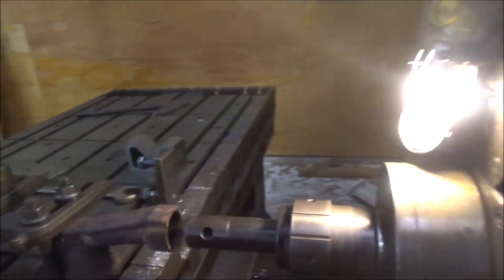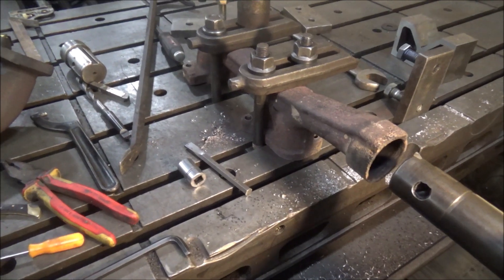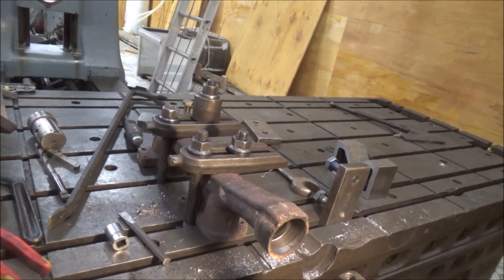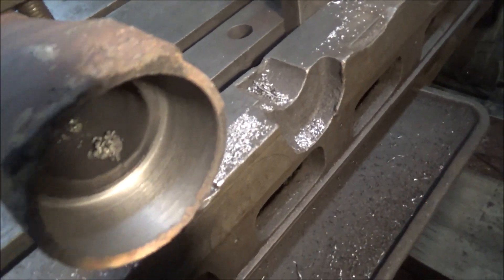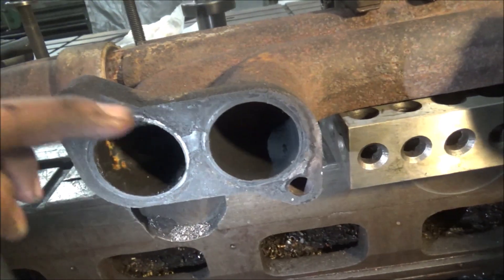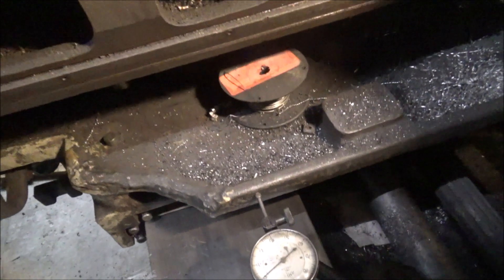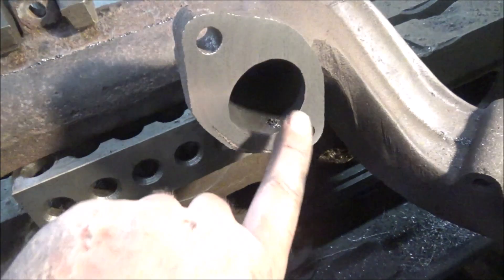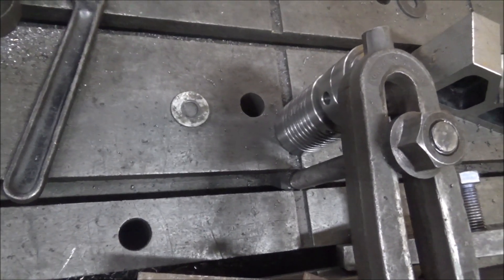Flaten Warped Deere 8000 Series Manifold & Repair Fix Slip Expansion Joint Seal Surface Piston Ring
In this video I revisit a common job but this time it needs more love. In this case the expansion joint in the exhaust manifold is worn out and the piston ring seal will no longer seal up tp hold the turbocharger drive pressure from the exhaust.  I show my methods for determonong where the original connection should have been and bore it out to good material so a sleeve I fabricated can be installed and the original bore size can be restored. The new sleeve gives the piston ring for the exhaust manifold a true bore that it can seal up in and keeps the drive pressure in the manifold where it belongs. I then machined the mounting surfaces back flat which likely were  acintributing factor to the original problem as the bore and spigot of the original 2 pieces had poor alignment.